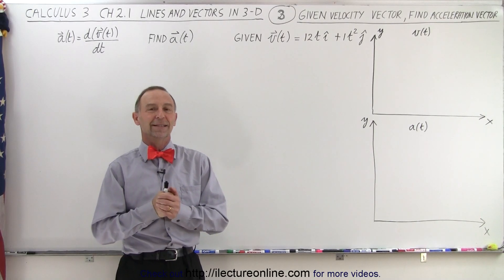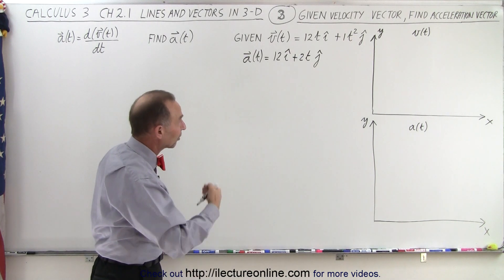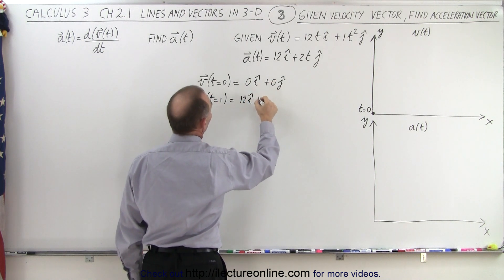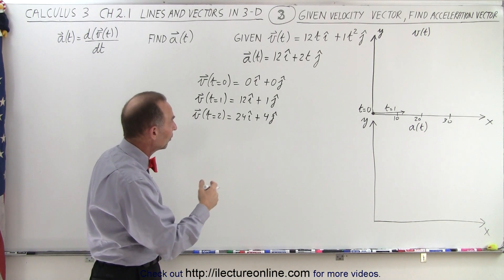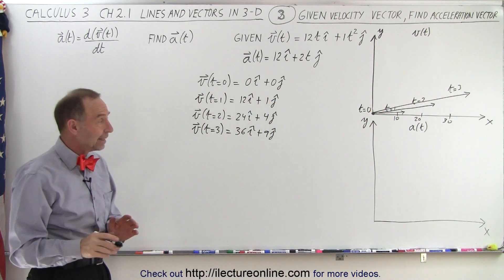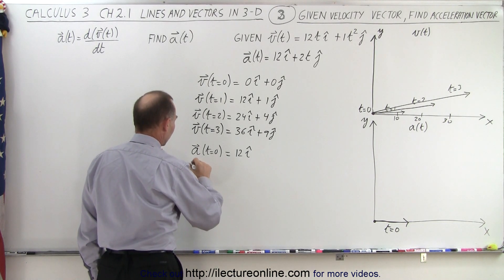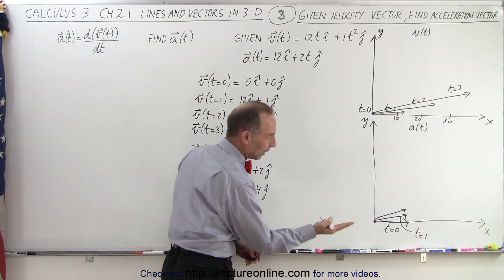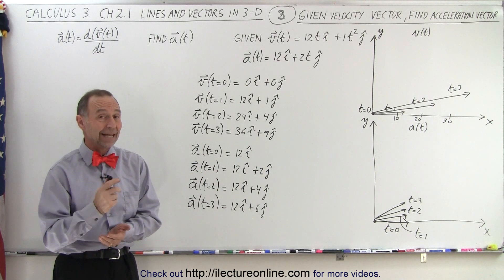Calculus 3: Ch 2.1 Lines and Vectors in 3-D (3 of 20) Find Acceleration Vector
We will find the acceleration vector given the velocity vector.